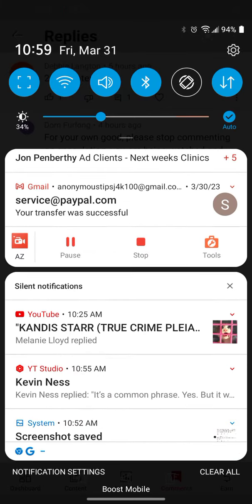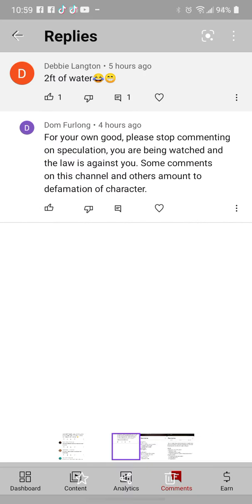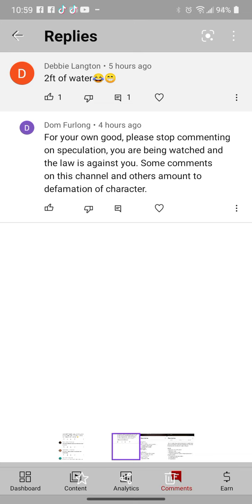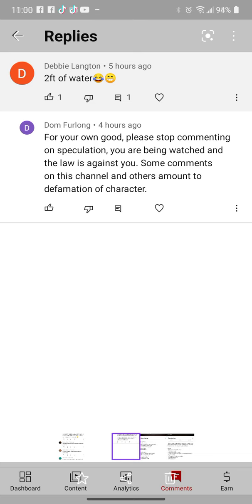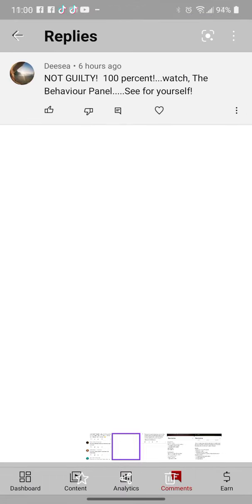YOU THINK YOU CAN THREATEN ME 🤔😂🕵